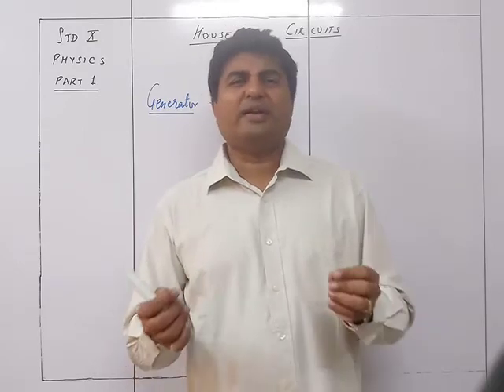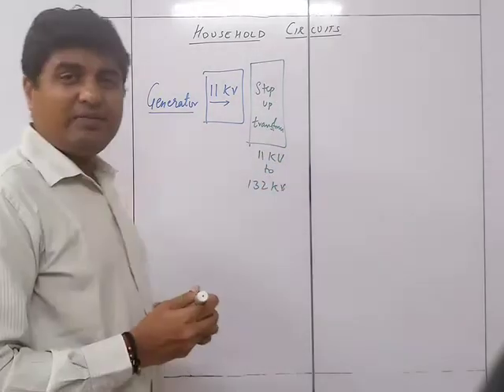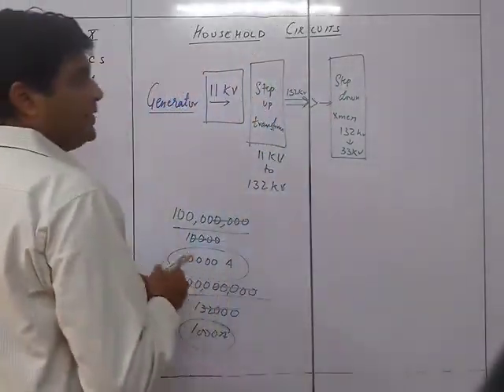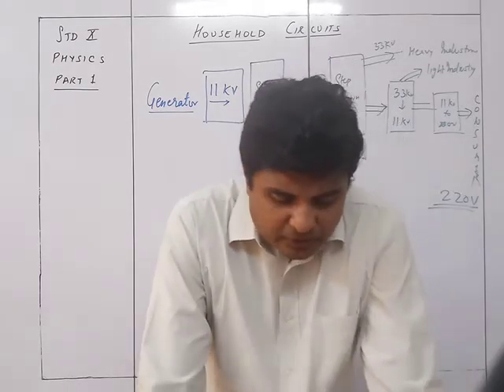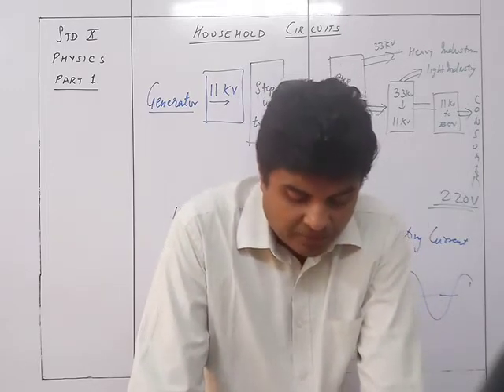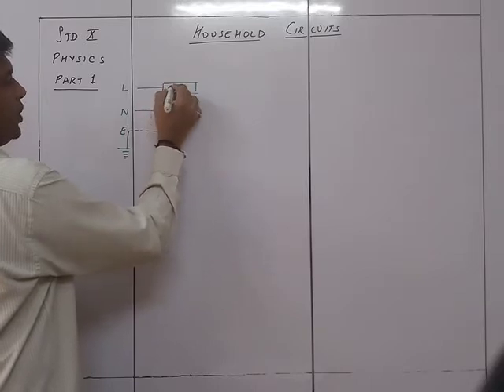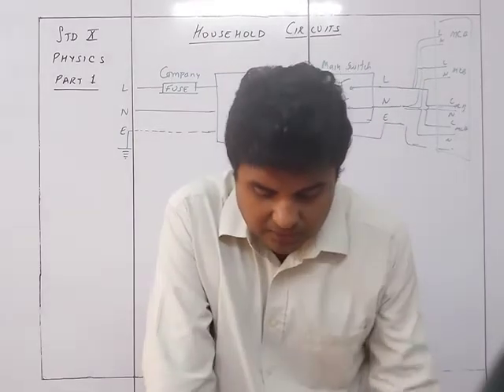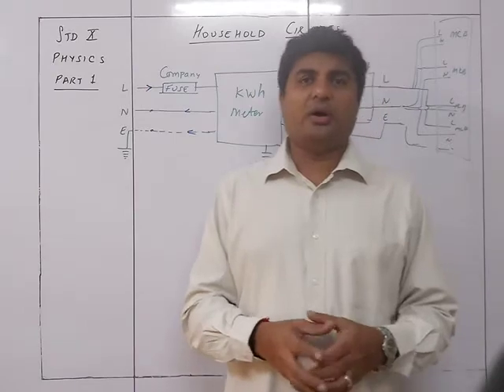Physics X Household Circuits Part 1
Physics X Household Circuits Part 1 Bhavin Sir's Tutorials Source Concise Physics textbook